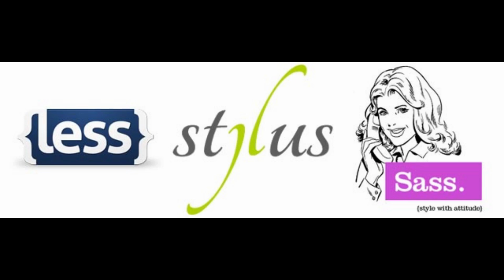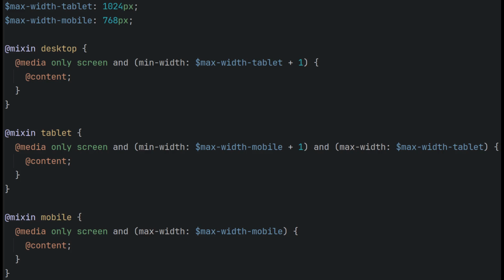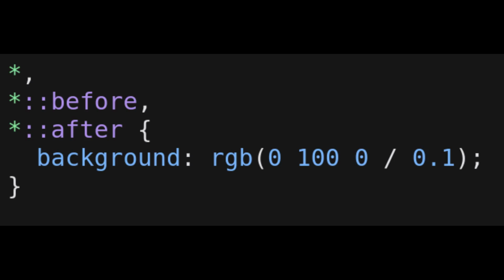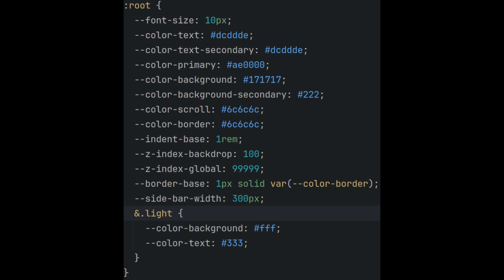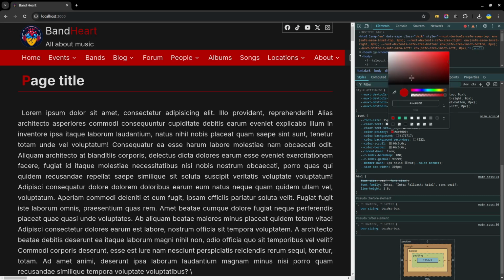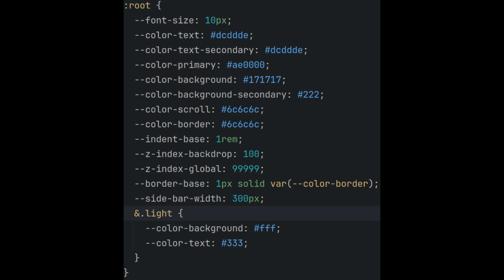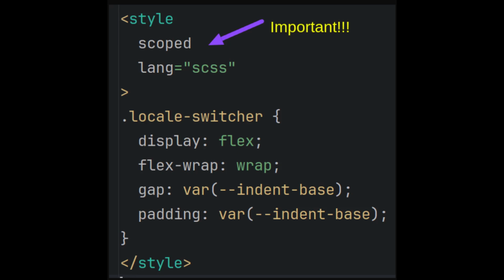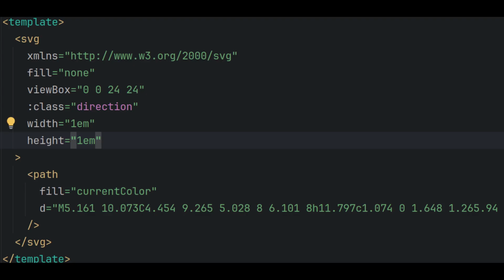29. Basic CSS Setup. CSS Variables. Media Mixins. Dark/Light Theme. Fonts, icons, favicons (EN)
About initial CSS styling setup, using CSS properties to manage website themes, media mixins, fonts, and iconography in Nuxt, as well as class naming conventions.

00:00 - Hello
00:35 - Use preprocessors
01:02 - Style for all new projects
03:43 - Media query mixins
06:22 - Style debug
07:43 - Dark/Light theme Css Property
16:00 - Class naming
20:10 - Favicon
21:03 - Nuxt font
21:45 - Iconify